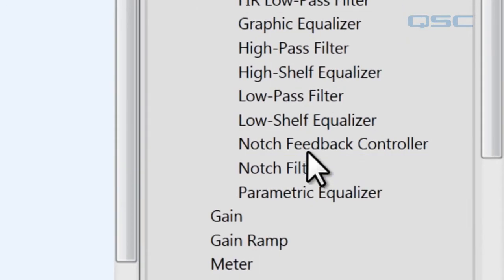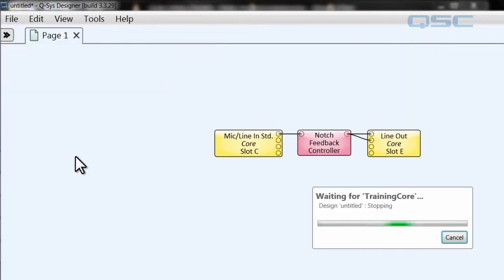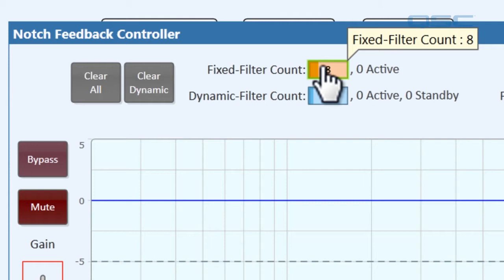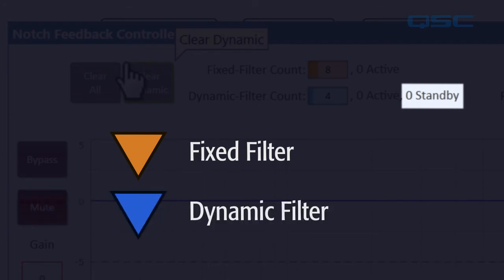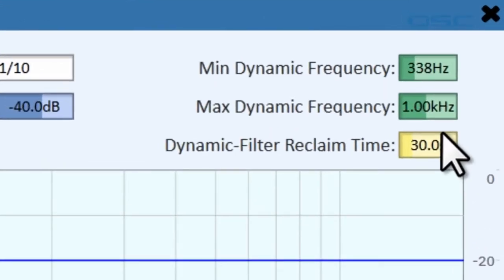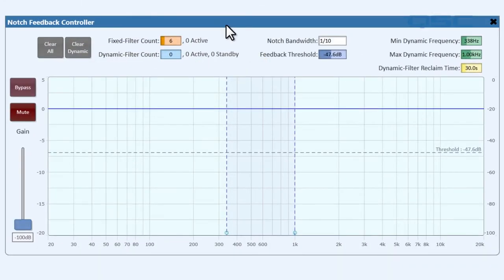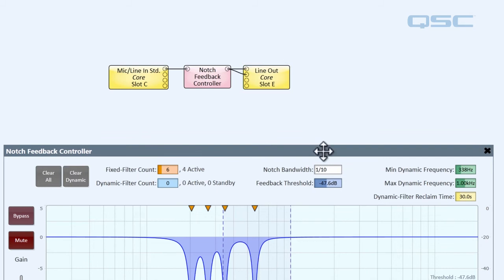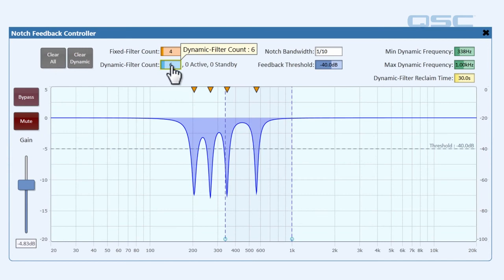Q-SYS Quickstart: Notch Feedback Controller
Create notch filters to "ring out the room" and defend against unexpected feedback loops with Q-SYS Designer Software.